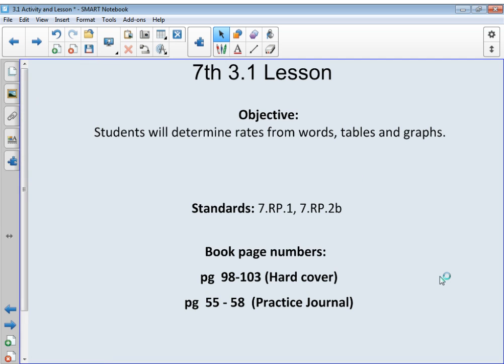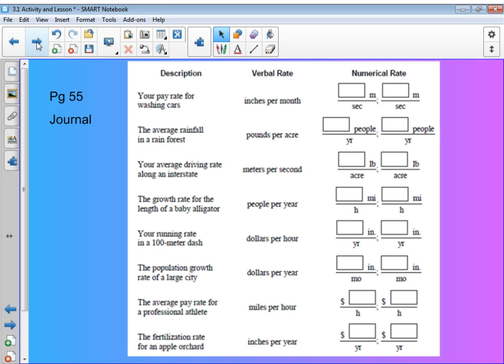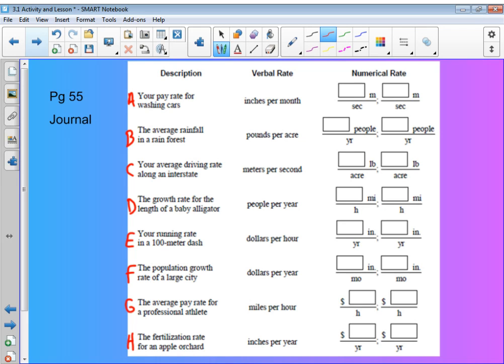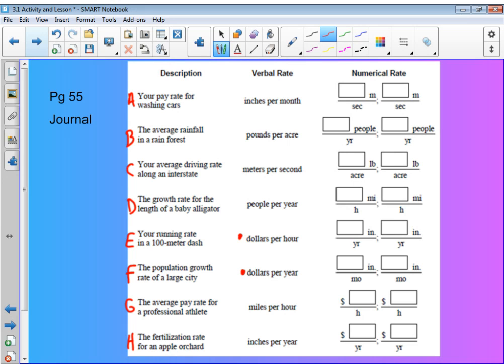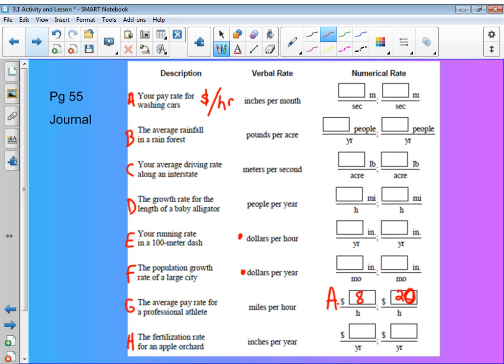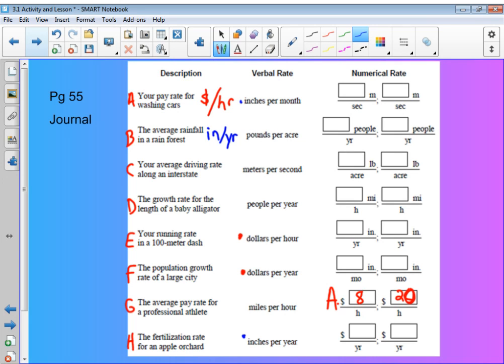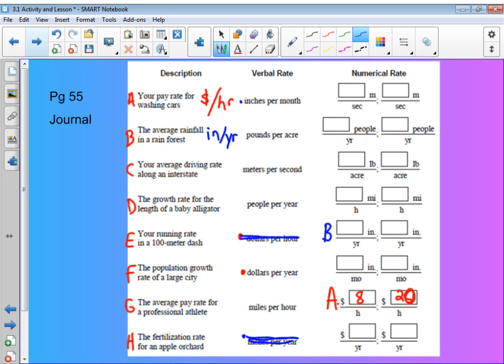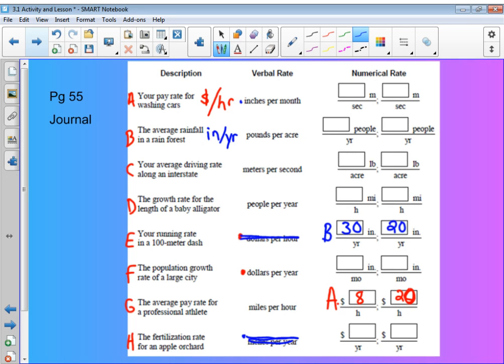7th 3.1 Activity Rates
This is the activity that goes with 3.1 out of the Journal Book.